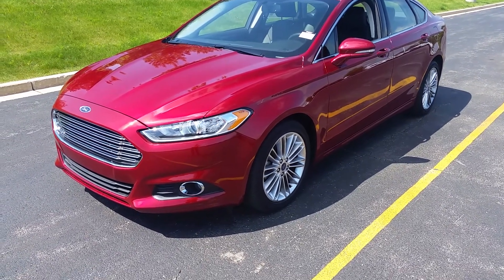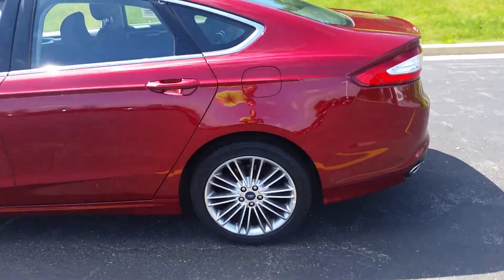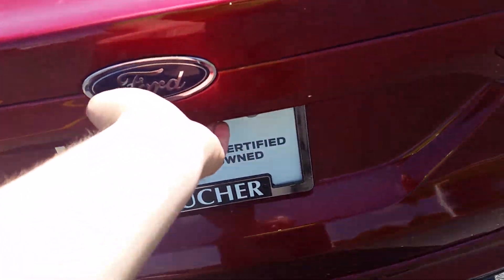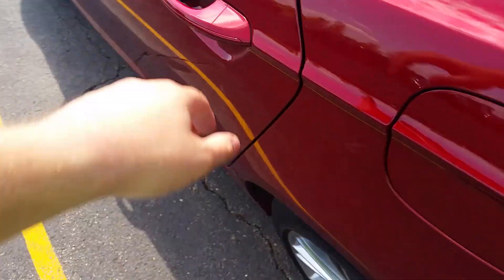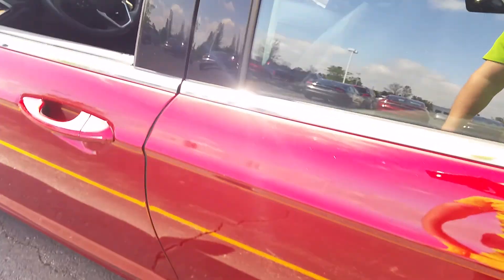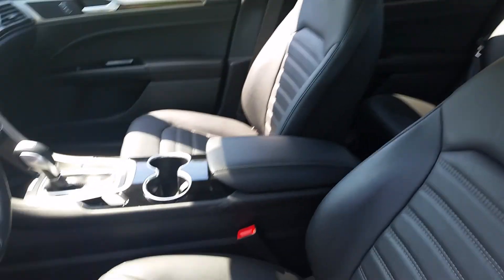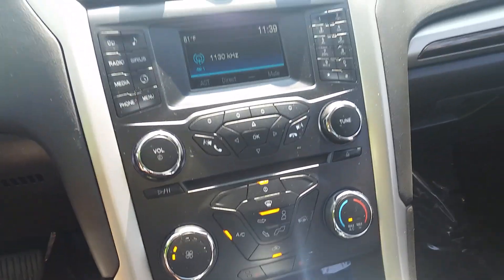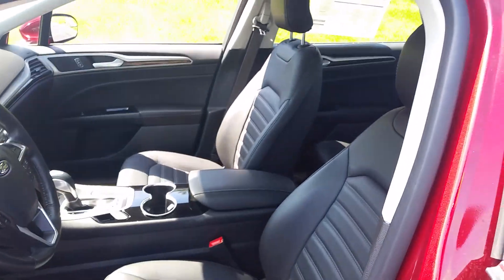2015 Ford Fusion AWD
Gordie Boucher West Bend Ford Lincoln P9237